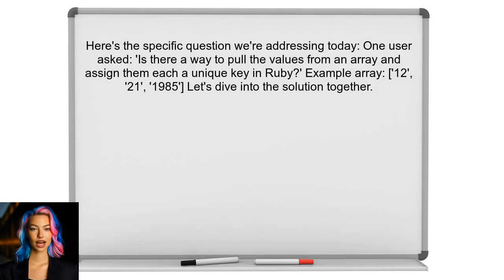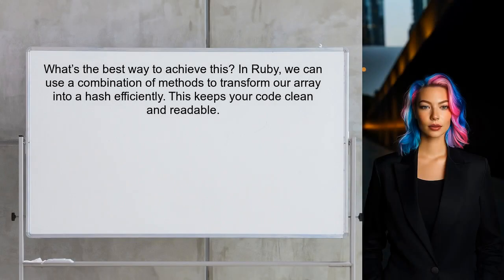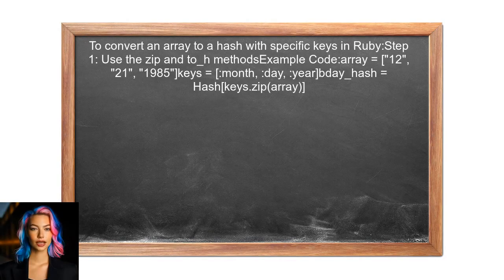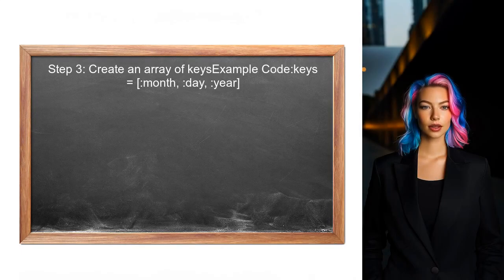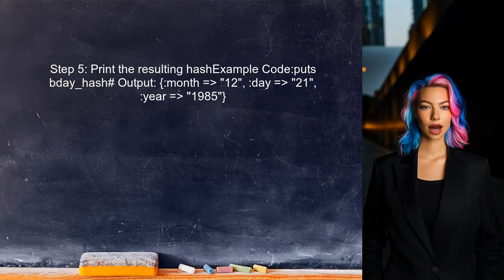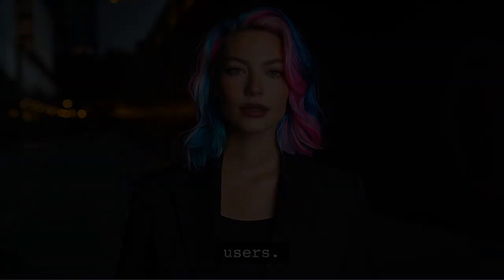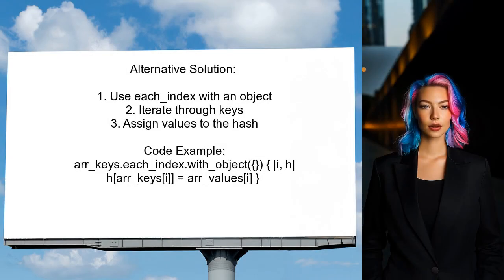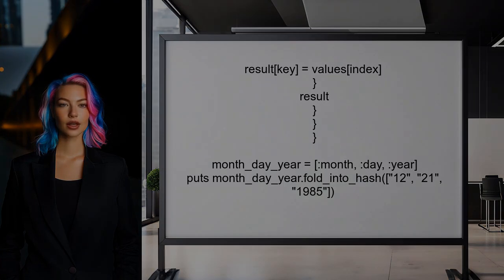Ruby: Convert Array to Hash with Specific Keys - Step-by-Step Guide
In this video, we’ll explore how to convert an array into a hash in Ruby, focusing on using specific keys for a more structured data representation. Whether you're a beginner looking to enhance your Ruby skills or an experienced developer seeking to refine your techniques, this step-by-step guide will walk you through the process with clear examples and practical tips. Join us as we unlock the power of hashes in Ruby!

Today's Topic: Ruby: Convert Array to Hash with Specific Keys - Step-by-Step Guide

Related to: ruby, convertarraytohash, specifickeys, step-by-stepguide,